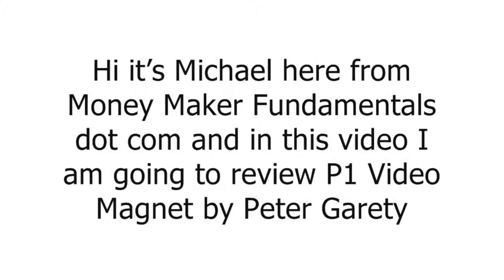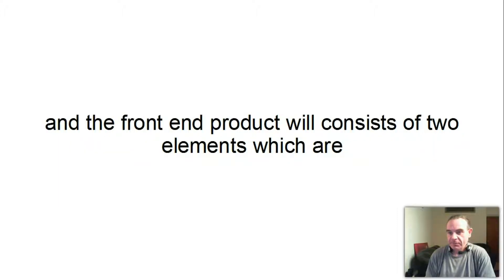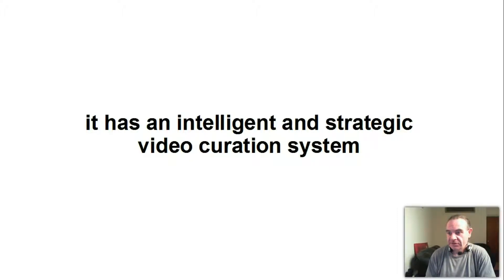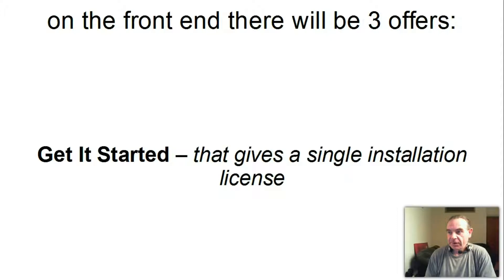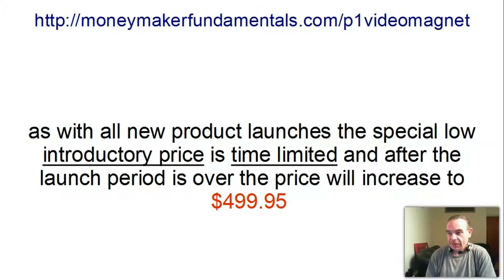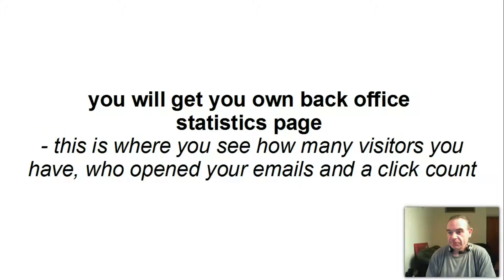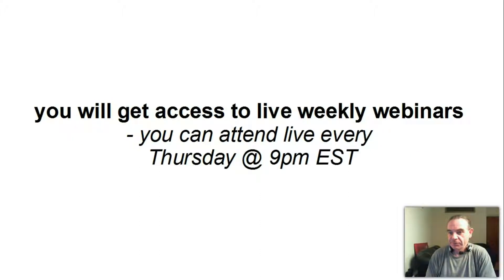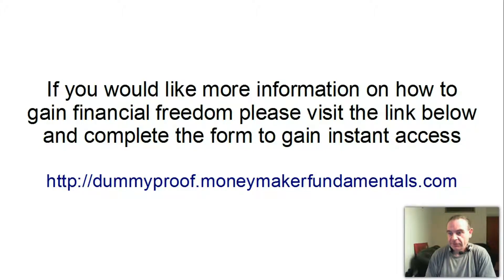P1 Video Magnet Review And Bonus - What Is P1 Video Magnet? Best Review.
Hi it’s Michael here from Money Maker Fundamentals dot com and in this video I am going to review P1 Video Magnet by Peter Garety

this is going to be a two part video review

in the first part I will review P1 Video Magnet

and in the second part I will introduce you to a free marketing system as a bonus for staying all the way to the end and if you find that P1 Video Magnet is not for you

the P1 Video Magnet Package is being considered as the most powerful Video Marketing System On WordPress.

it’s features explores all the latest SEO, Facebook, YouTube and online business strategies and methods, but it also makes a website look stunning

the front-end offer will include an exceptional, fully SEO optimized WordPress theme

and it looks impressive

P1 Video Magnet Theme does it all

the front end product will consists of two elements which are

P1 Video Magnet

and

P1 Video Curator

making it a fully integrated system as well as allowing users to use each of it independently on any site.

here are a few key elements that makes the P1 Video Magnet System so impressive

it’s integrated with a P1 Social Conversion module with BounceExchange.com styled visitor engagement system with a price tag valued at $3995 per month

this will not only keep visitors on the website, but will also convert them to valuable followers or opt-ins to your email list

it has an intelligent and strategic video curation system

no more randomly posting videos on your site

it is 2014 and technology must do better than that

and that technology is inside of P1 Video Curator

it has a semi-automatic content optimization system

if schema.org doesn’t sounds impressive anymore, being able to leverage YouTube playlist does and that is what this part of P1 Video Magnet system is all about

getting back to the second part of this video review that I told you about at the beginning

as a bonus for watching this video all the way to the end I am giving you access to a free marketing system

if you find that P1 Video Magnet is not for you this free money making marketing system could be what you are looking for

with this system you will be able to have your own business model to build a sustainable long term business

with no out of pocket cost to you

here is what you will get with this free system

you will get you own OPFN back office statistics page - this is where you see how many visitors you have, who opened your emails and a click count

you will get 3 lead capture pages - these are already done for you and convert anywhere from 30-60%

you will get landing pages - this is the page that will take your prospects through the sign up steps

you will get a free autoresponder - this will automate your commission funnel for you

you will get link tracking - you can create a special link to track where your visitors are coming from

you will get fast start training videos - this is a 6 step by step video series showing you how to get traffic to your website

you will get an additional training centre - here you will find a lot more in-depth training videos

you will get access to live weekly webinars - you can attend live every Thursday @ 9pm EST

you will get 24 hour support

you will get access to a private Facebook Mastermind Group

you will get free website hosting and maintenance

and you will also get endless updates to the system as they are added...

anyone with a computer and Internet connection can make money with this system...

no technical experience required...

all the marketing tools you will need for free...

free training to get you set up quickly...

no investment required to make this work

If you would like more information on how to gain financial freedom please visit the link below and complete the form to gain instant access